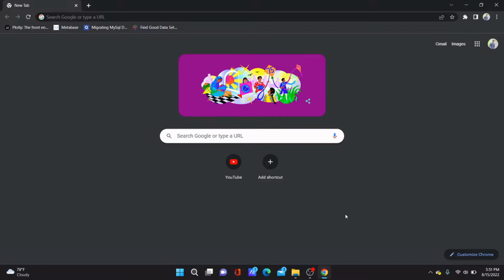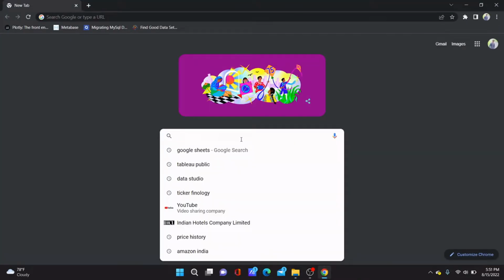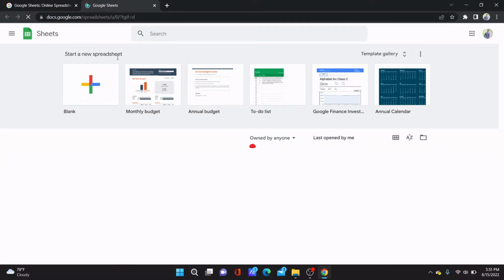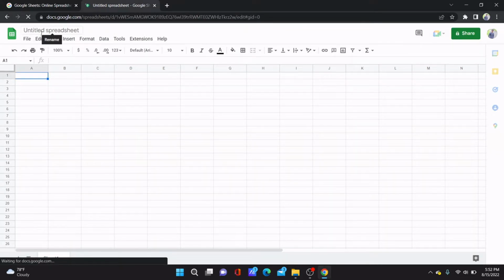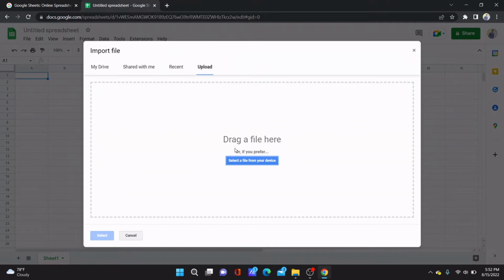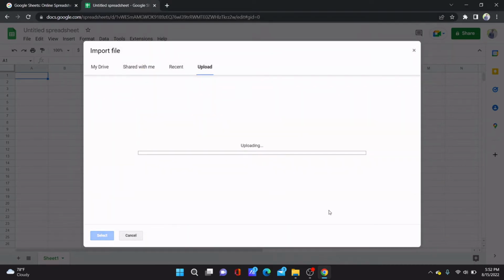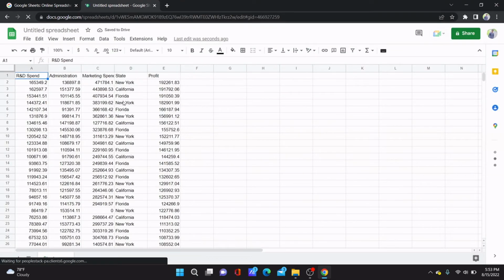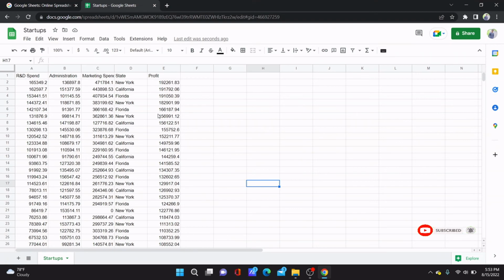How to Import CSV file into Google Sheets easily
I am going to show you, How to import csv file (comma separated value ) into Google sheets from our computer with easy and simple steps.

You can purchase below products to help me grow.
Amazon Business
Boat Bluetooth Headphone